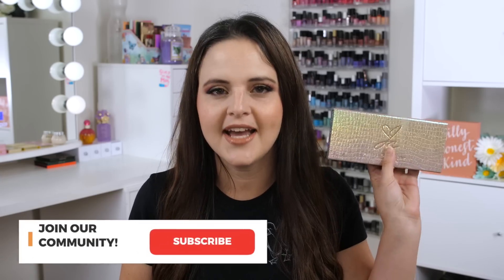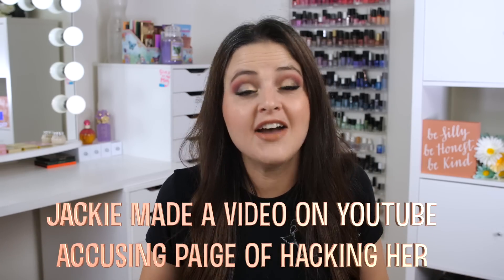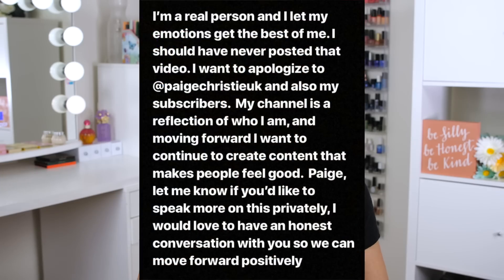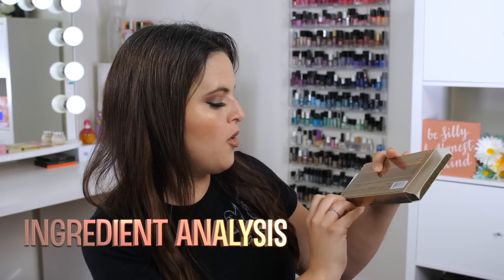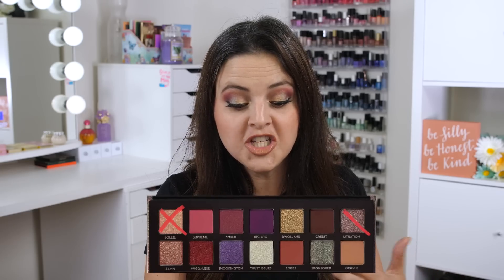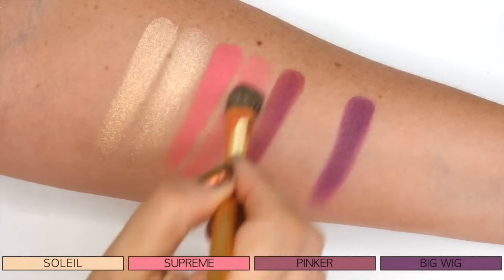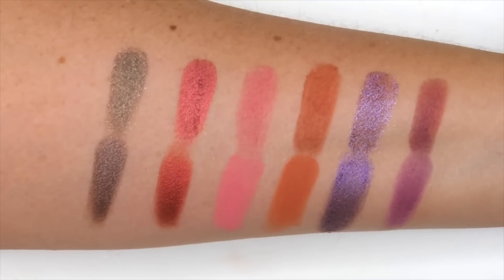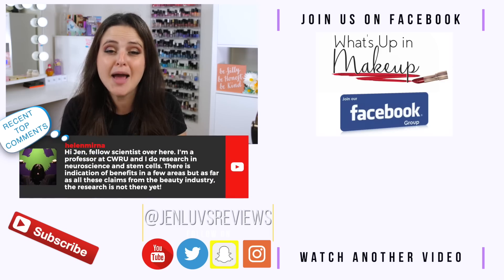Jackie Aina x Anastasia Beverly Hills - EVERYTHING You NEED To Know! | Jen Luvs Reviews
Thinking of buying the @jackieaina  x ABH collab palette? I'm breaking down EVERYTHING you need to know including where to buy, cruelty free status, is it a good value, product demo, 8 hour wear test, and MORE!

The first and second winner never contacted me, so the third winner is MegaFuzzy10. I will update this information when they have claimed their prize so you know when the giveaway has officially ended.

*Time Stamps*
0:54 Palette Info (cruelty free, where to buy etc.)
1:56 Brand Controversies ABH
3:06 Brand Controversies Jackie Aina
11:01 Palette Value
11:51 Ingredient Analysis (pressed pigments, is it a new formula?)
17:38 Product Demo
20:46 Wear Test
22:43 Full Review

CURRENT SETUP:
Nail Polish Rack
IKEA Alex Drawers (9)
IKEA Alex Drawers (5)
Best Lights
Good Lights
Vlog Cam(Great Starter for YT)
Lav mic
AWESOME LENSES FOR MY PHONE!

OLD SETUP:
Camera used from 2017 to September 2018
Lens for close-ups
Lens for Blurry Backrounds